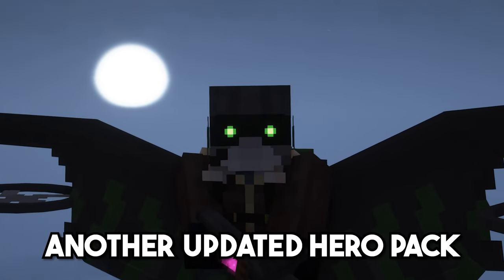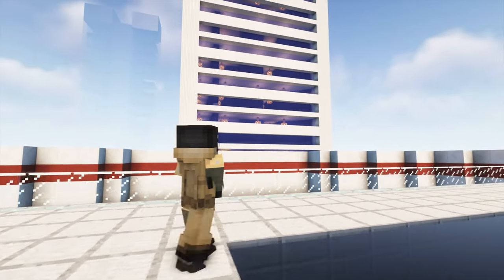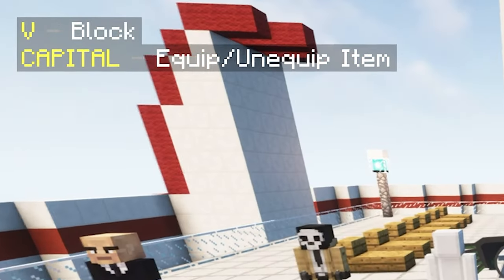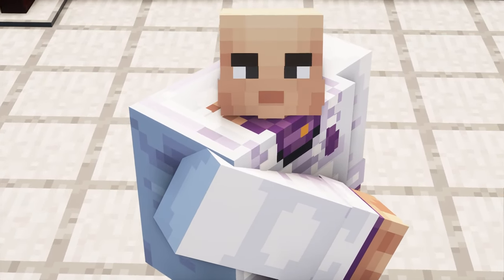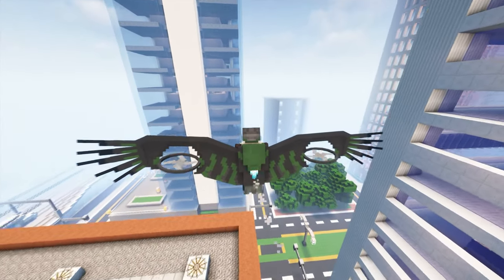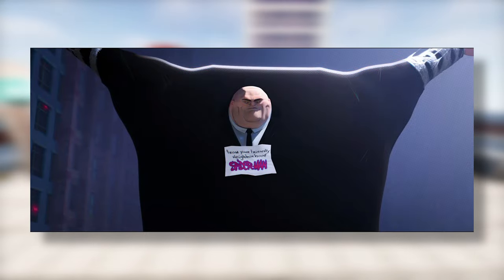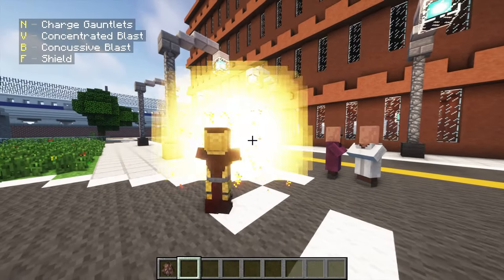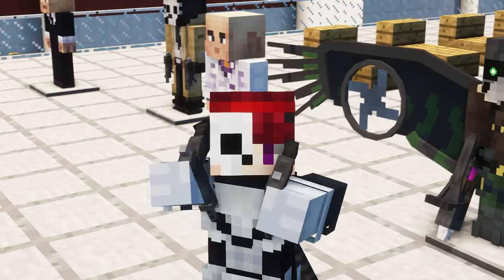The VULTURE Has Landed In Minecraft! - (Fisk's Superhero Mod)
In today's video we are checking out another NEWLY UPDATED Hero Pack for the Fisk's Superhero Mod In Minecraft! We will be testing loads of different heroes and villains from The Vulture & The Kingpin all the way to The Punisher! Who will rival Spiderman in an upcoming video?!